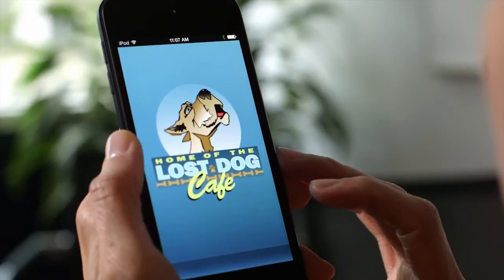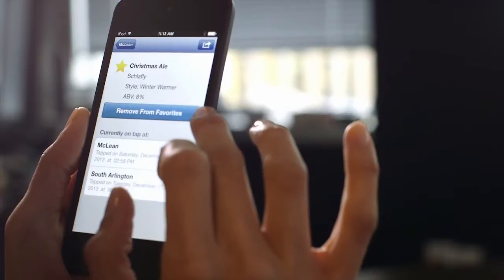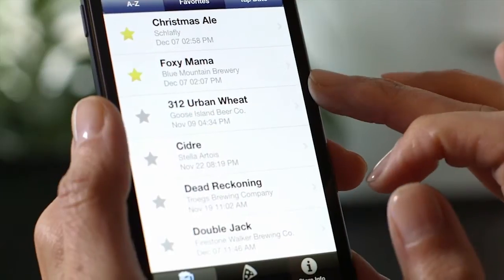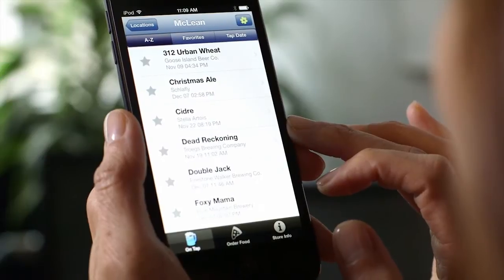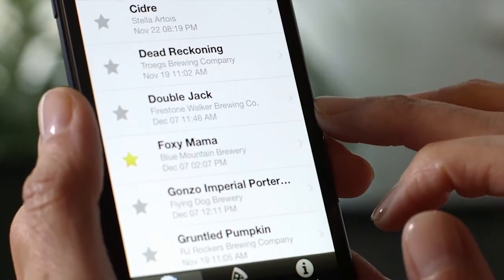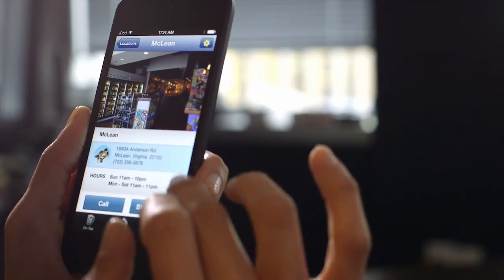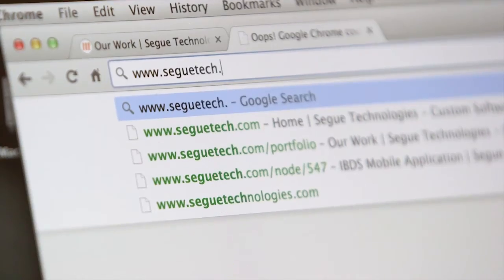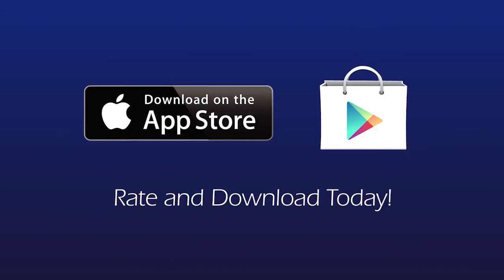Lost Dog Tap Finder App for iOS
This walkthrough guides you through the Lost Dog Cafe's Tap Finder mobile application, developed by Segue Technologies.